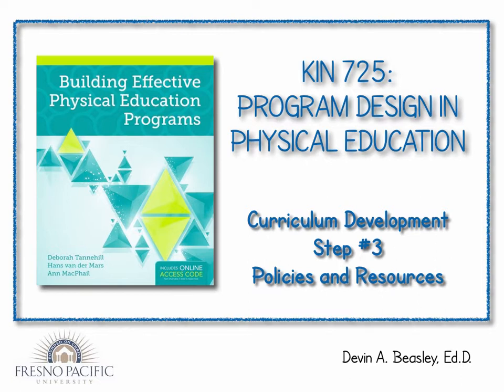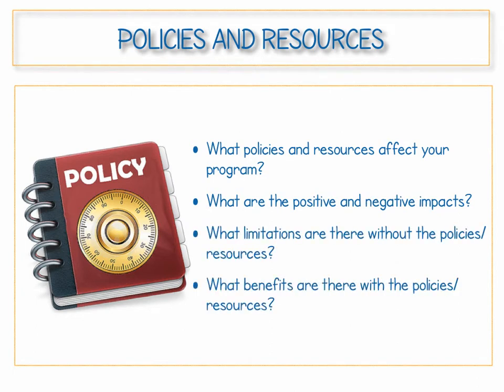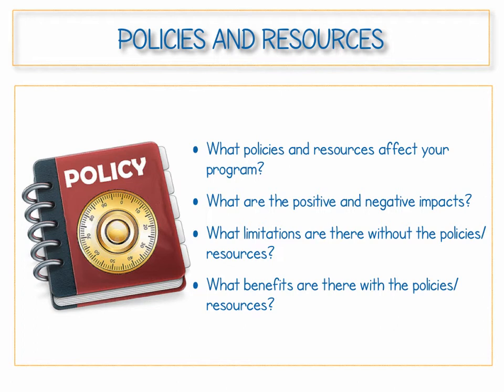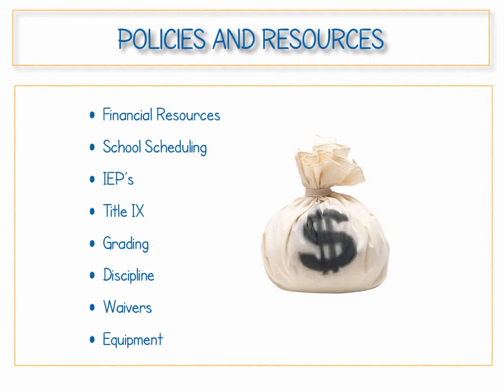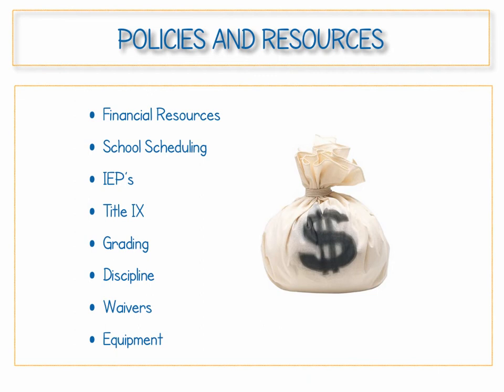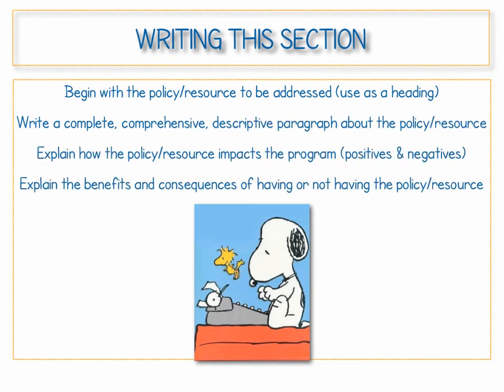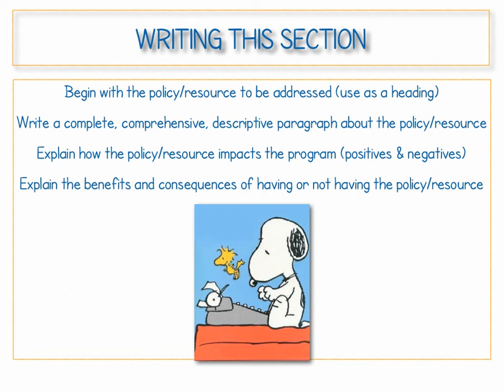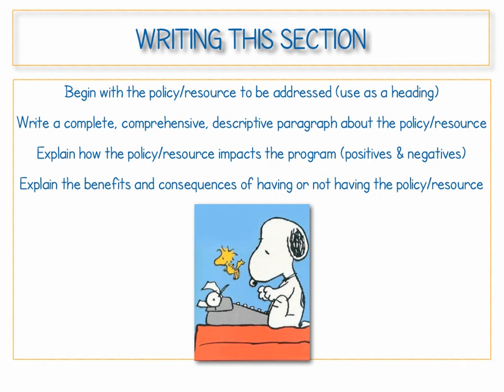Step 3 Policies and Resources